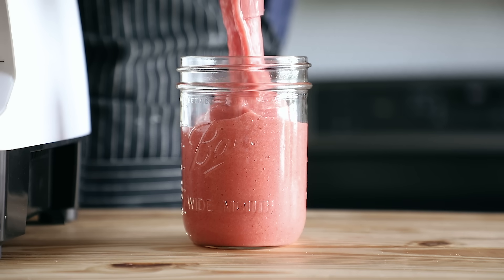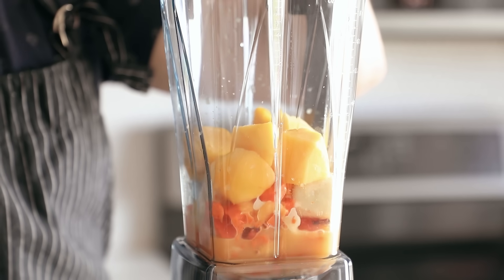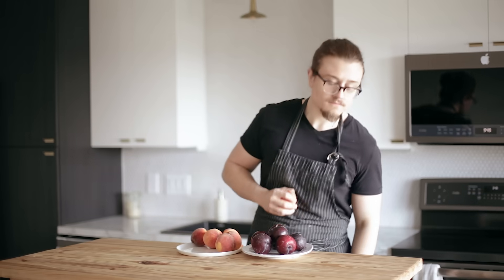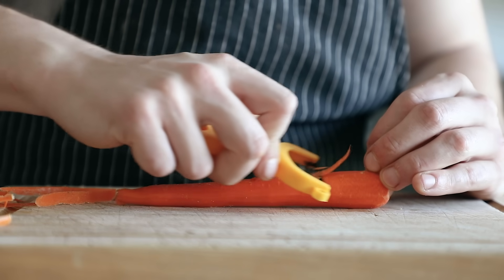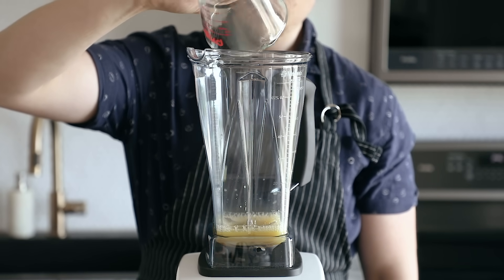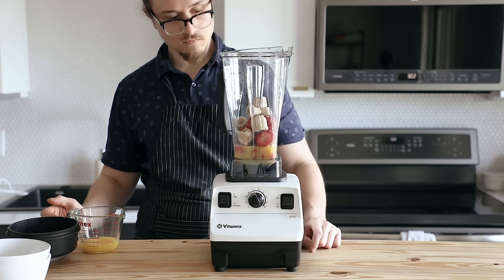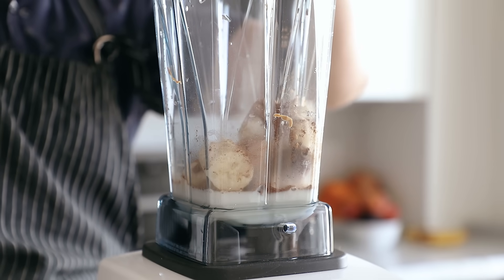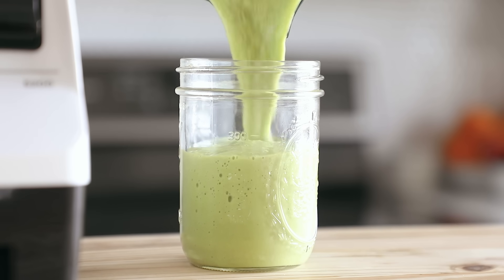The Easy Guide On Making Just About Any Smoothie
This isn't just some top 5 best smoothies recipe, this is a guide on how to make any smoothie your heart could desire. Whether you want a vibrant green smoothie or a traditional strawberry banana smoothie. Today we're breaking down what elements make a good smoothie, and how to do it at home easily. To get you started off I included 4 of my favorite smoothies as an example.

Also, see you guys at Vidcon in a couple days!!

Ingredients you'll need:

Orange Carrot Mango-
1 medium carrot
1 cup (155g) frozen mango
1 small peach pitted
1/2 frozen banana
1/2 cup (120ml) orange juice
1/4 cup (50ml) water

Strawberry Banana-
2 cups (255g) frozen strawberries
1 frozen banana
1 cup (240ml) orange juice

1/2 cup (120ml) milk of choice
1 banana
1 tablespoon (14g) cocoa powder
2 tablespoons (40g) peanut butter
3 pitted dates
handful of crushed ice

ginger pineapple lemon (green smoothie)
2 cups (245g) frozen pineapple
1 inch (2cm) knob fresh ginger, peeled
small handful spinach
1/2 cup (120ml) orange juice
1/2 lemon worth of zest and juice